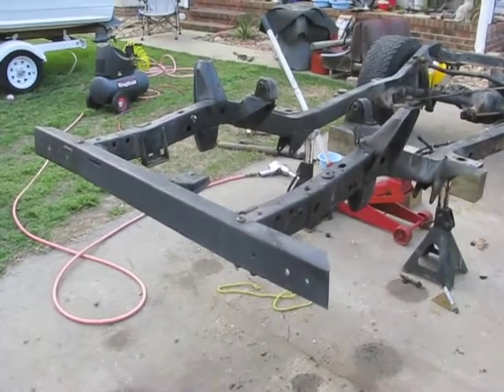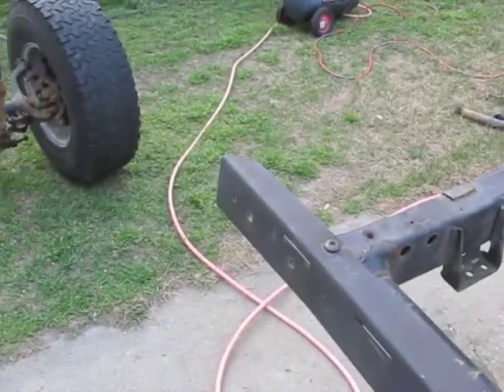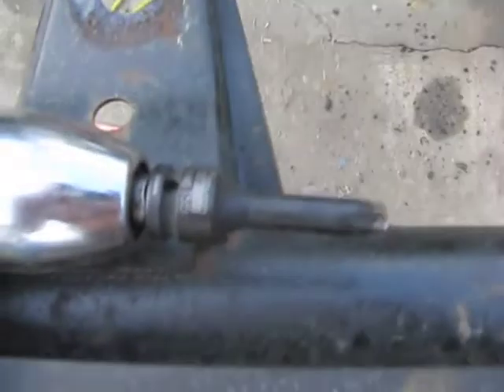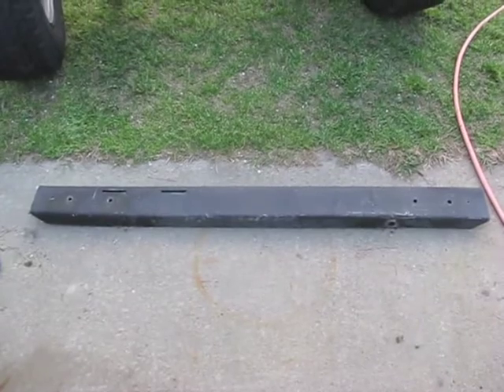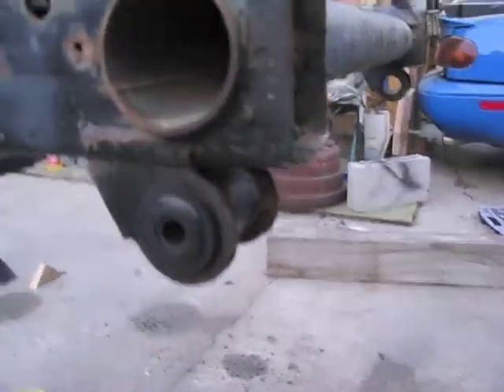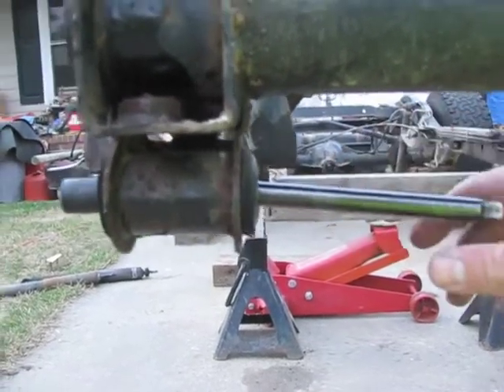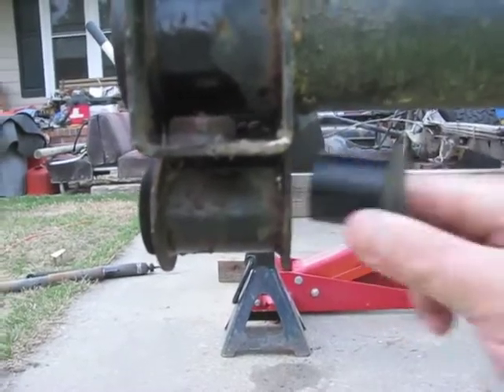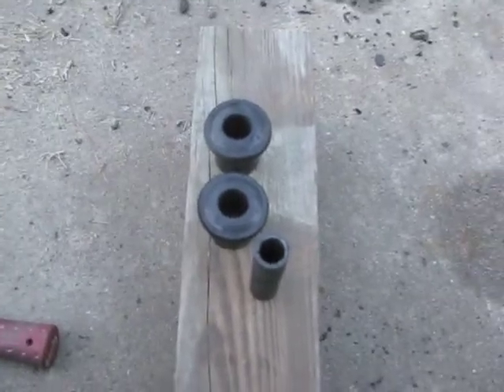'92 Jeep Wrangler YJ (front bumper removal & front leaf spring bushing removal)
I decided to go ahead and remove the front bumper today before putting away all of the tools. I also removed the front leaf spring bushings from the frame. About 10 minutes worth of work. Just trying to get the frame ready to sell.